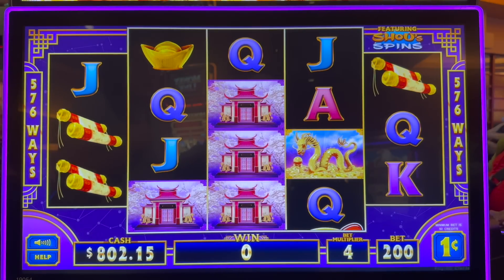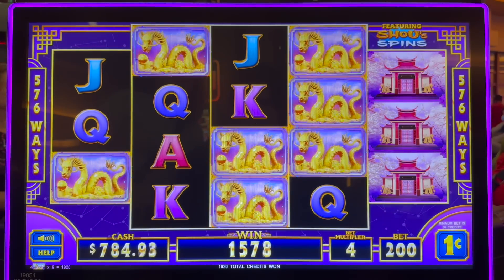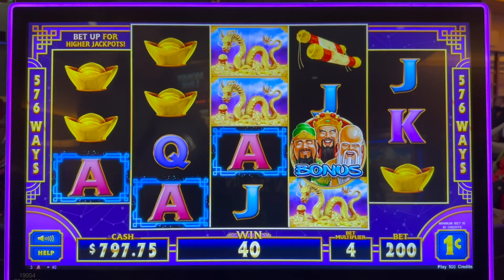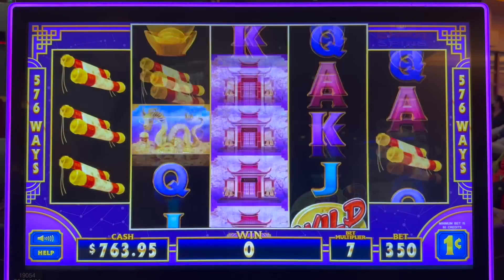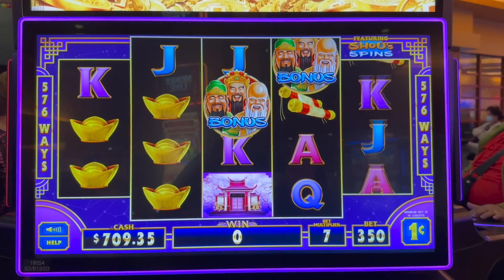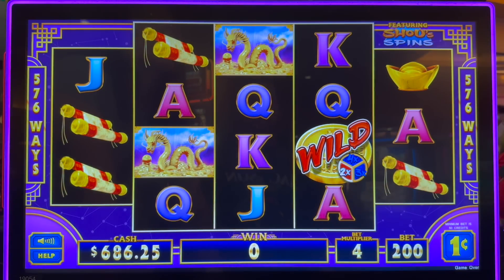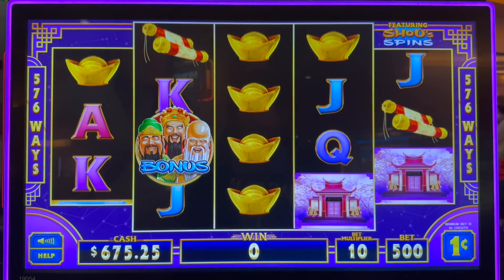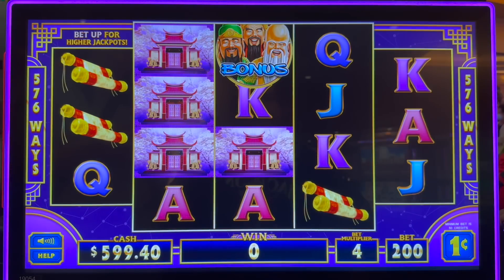😱 Holy Moly......Is there TROUBLE IN PARADISE ⁉️ 🎰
Thanks for checking out my gambling Slot Channel - Slot Queen . I post videos daily on Youtube and Facebook of myself and Slot Hubby having fun gambling , playing slot machine games and trying for bonuses , handpay wins or a jackpot win . Today Austin and Kira take $1000 to gamble at Jackson Rancheria Casino. Was luck on their side?

Please don't forget to leave me a thumbs up 👍 and a comment if possible, it really helps Youtube push my channel to new viewers and helps me grow. I appreciate it a lot. I set a huge goal of hitting 100k subscribers this year and I need your help ! Lastly. enjoy this fun slot video !